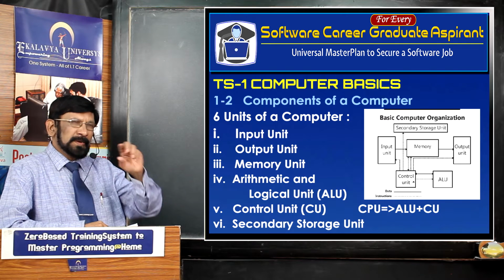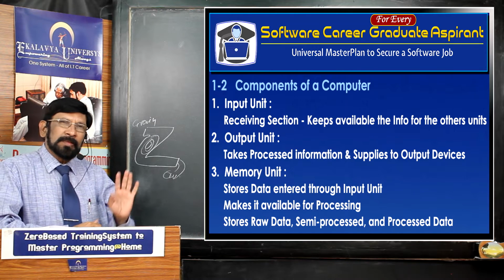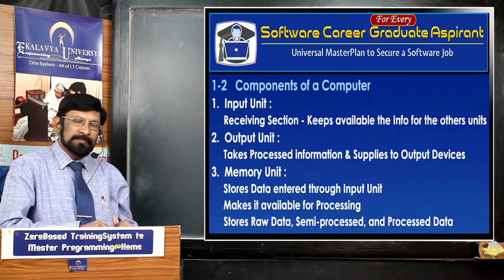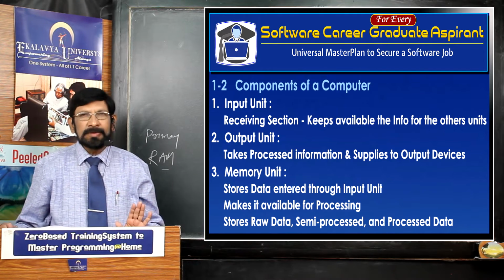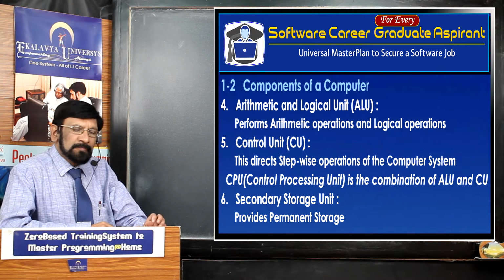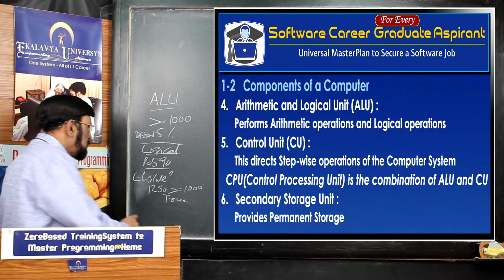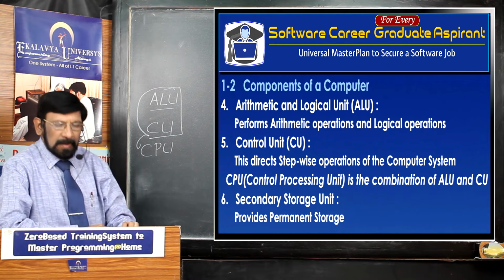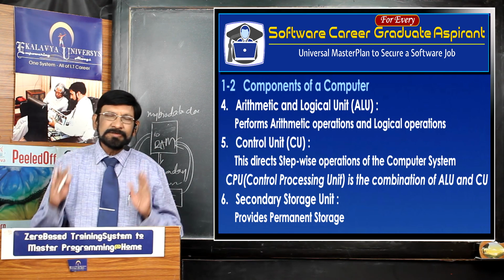UPI - TS - 1-2